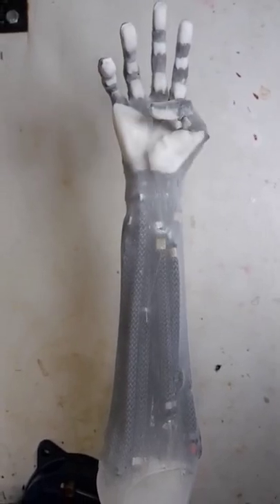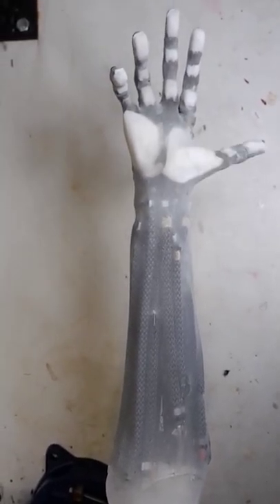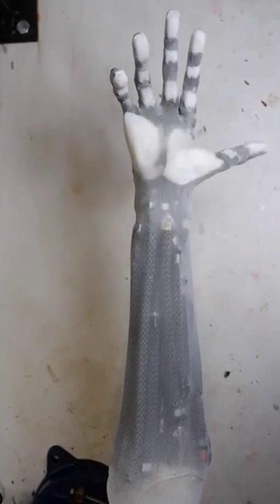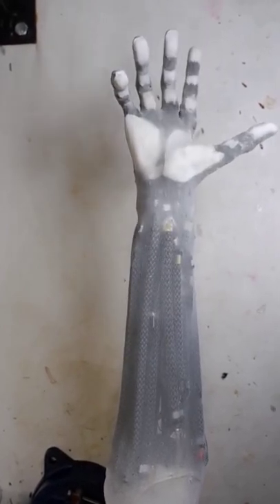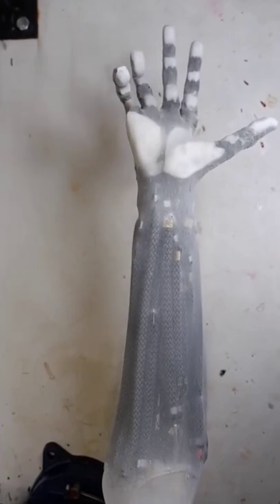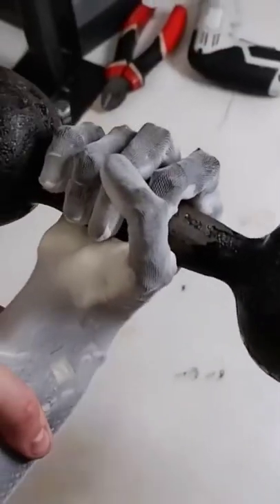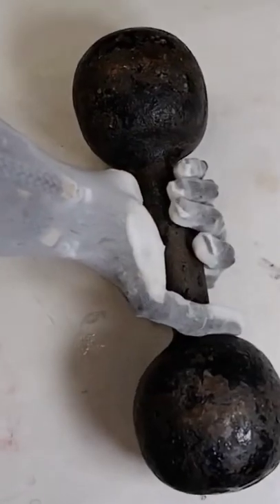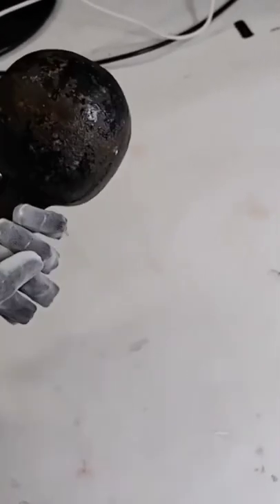Robot Hand With Synthetic Muscle Lift Dumbbell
A Polish robotics engineer has developed an incredible synthetic muscle arm and hand, attempting to mimic the complexity of the human body by making a dextrous but strong limb that is capable of lifting a dumbbell. Designed and built by Automaton Robotics, the limb is powered by electricity and uses hydraulics to lift impressive weights, all whilst looking like something straight out of Westworld.

The video is the latest in a series of updates following the arms development and still requires a few more artificial muscles to be complete. The arm currently has around half the muscles that a biological arm has but is still capable of an impressive range of movement.

Note:Unfortunately, the talented engineer relies solely on internet patronage (his Patronite can be found here), but now hopes that he can gain enough support to hire an assistant to push forward the work 👇